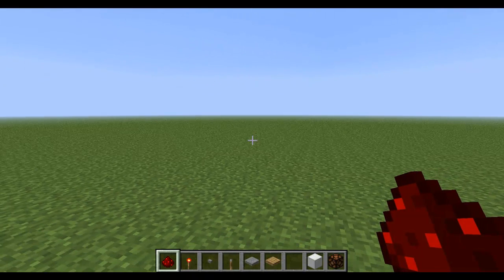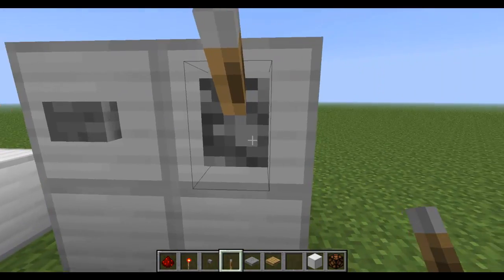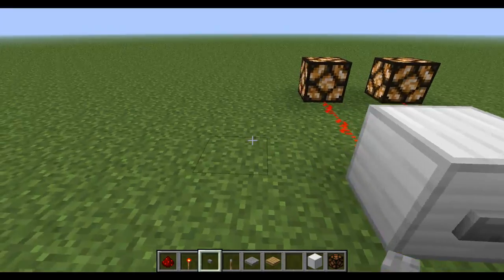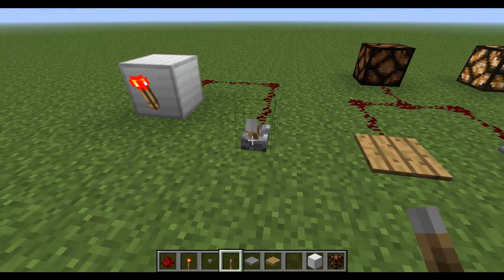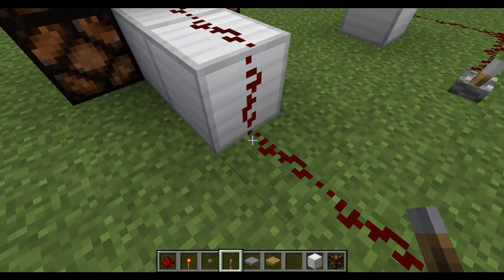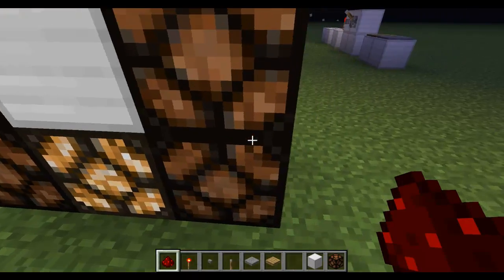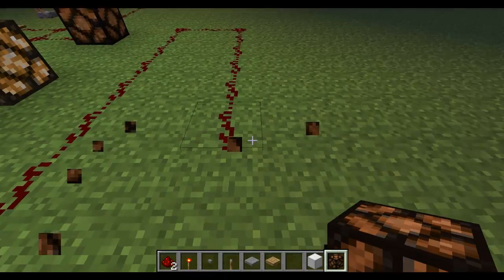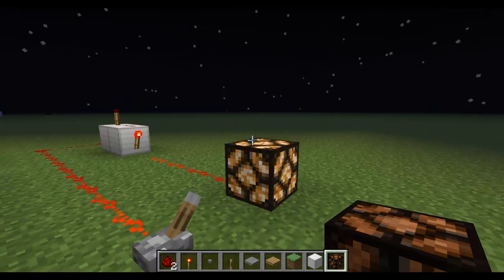Fundamentals of Redstone: Part 1-The Basics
Hope you guys enjoy this little series about redstone. I'm gonna try to have both beginner and some advanced parts in each episode. I know redstone can be confusing, but hopefully I can clear it up. So if you have any questions or comments, please post them and I'll get back to ya.